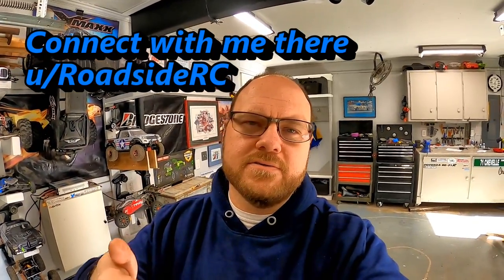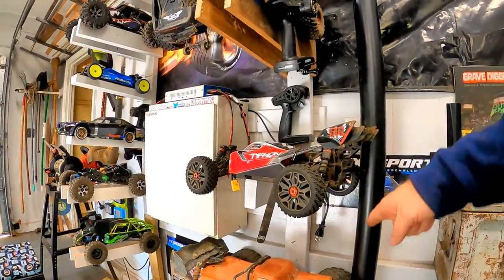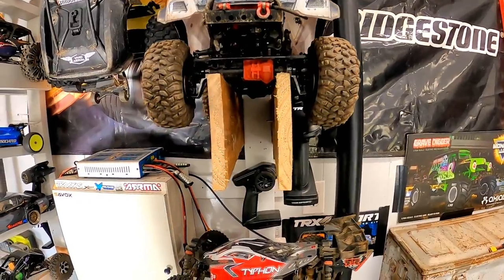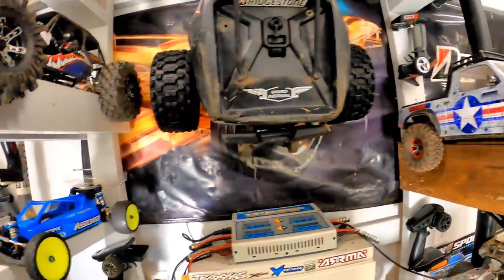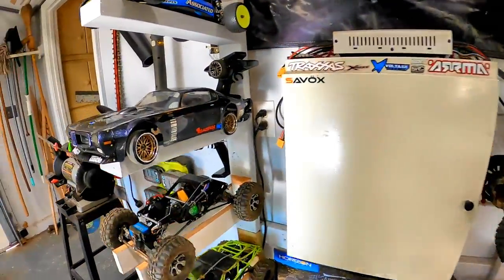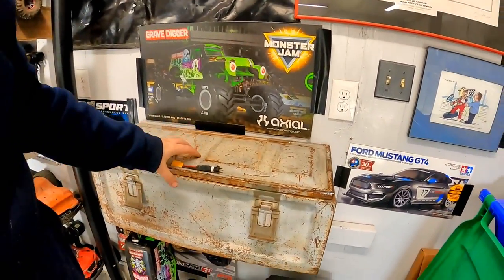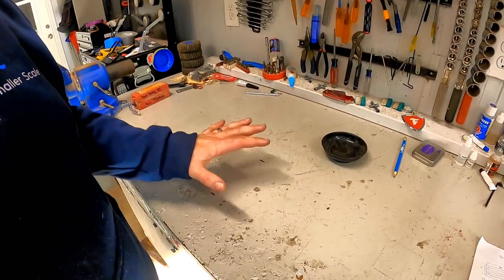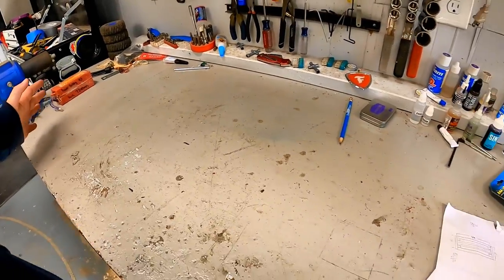RC Truck and Car Storage and Workbench Ideas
After seeing some other folks storage setups, I thought I would share mine.

I initially started with shelves with my trucks on them, transitioned to hook and them hanging, before I finally discovered this solution!

This whole mounting and storage solution is all from leftover 2x4s, other scrap wood, and leftover paint.   The only expense was my time and screws!

How does this storage solution look to you?  What do you use?